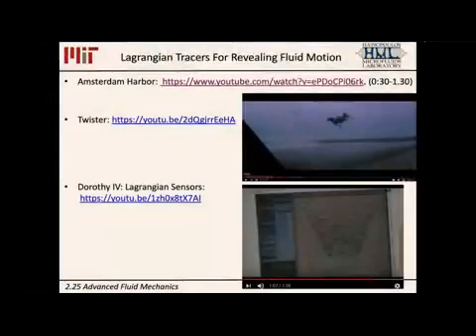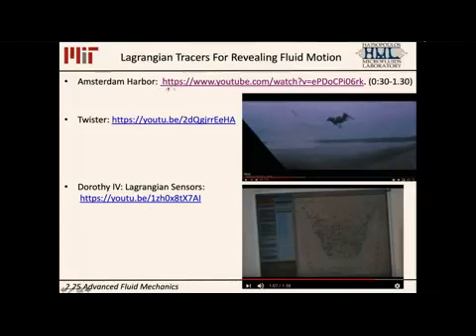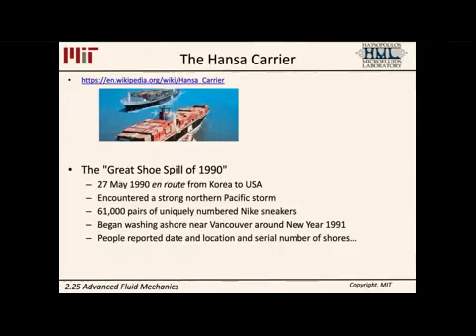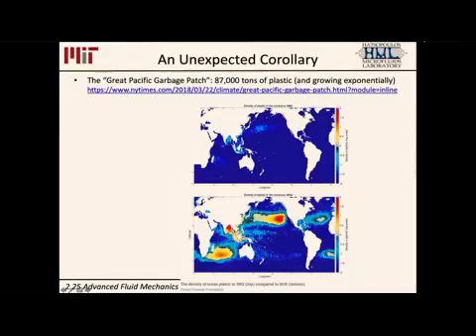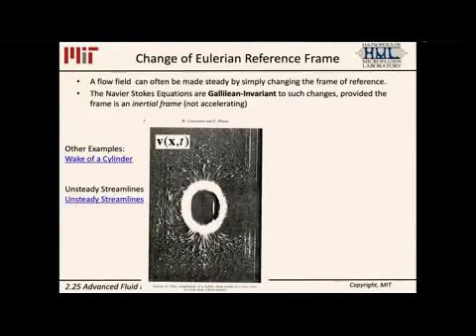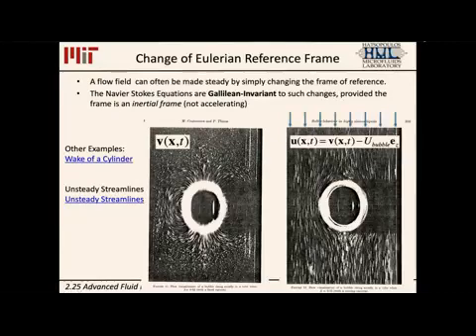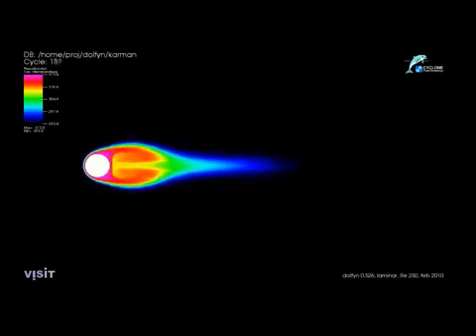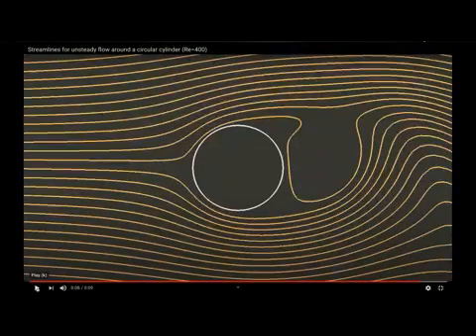1 4 4 3